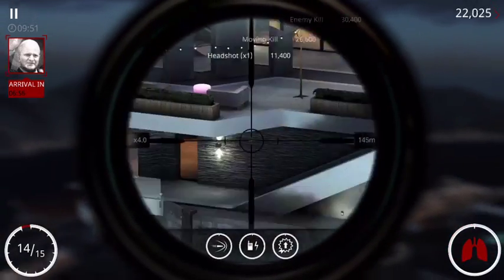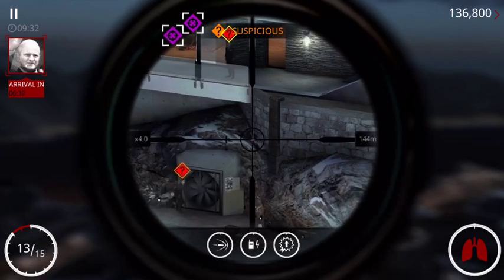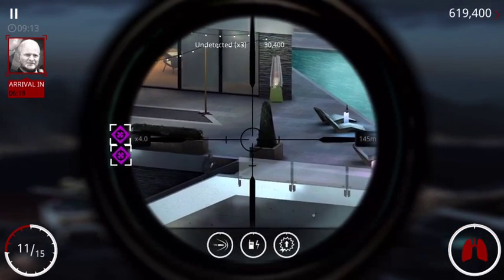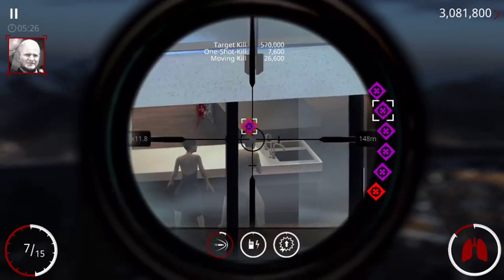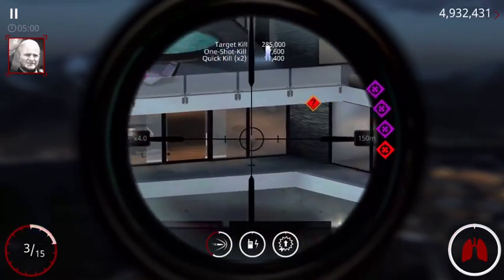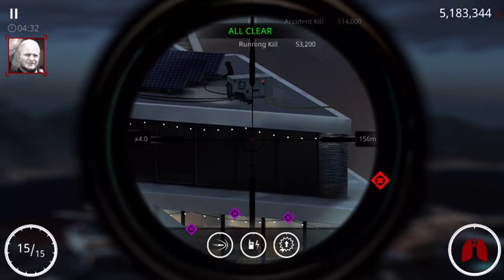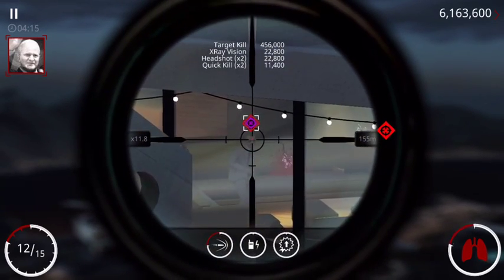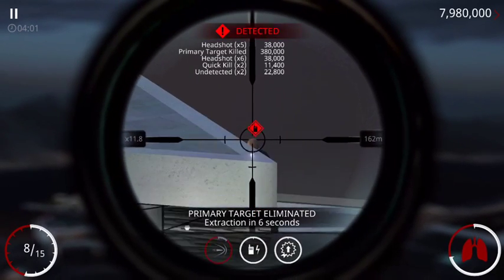Hitman: Sniper - Scored 8 284 000!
Video recorded with Everyplay.